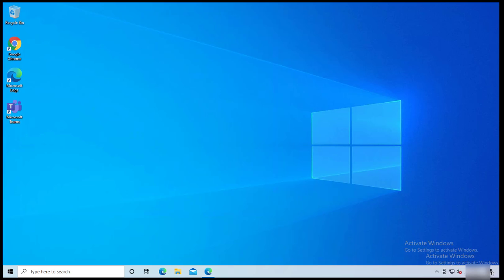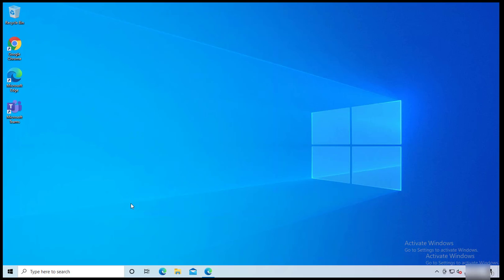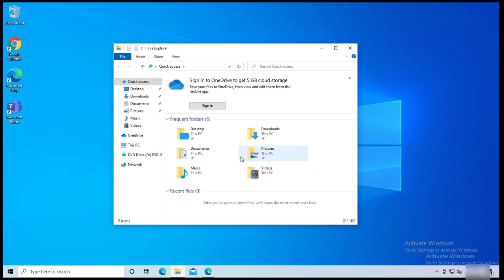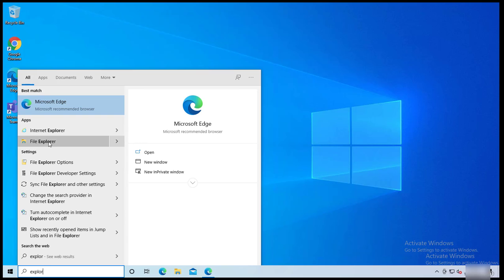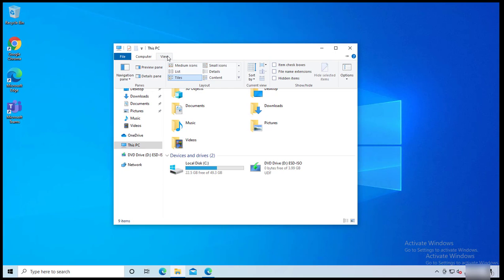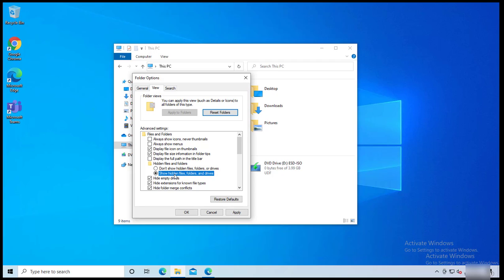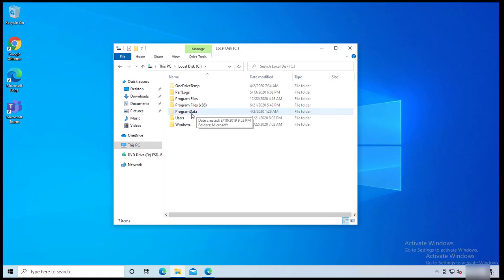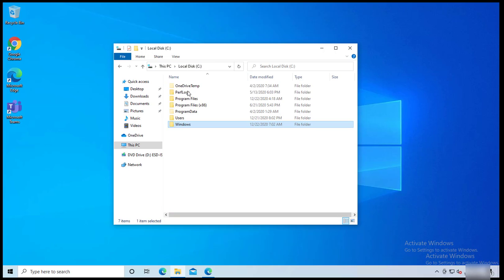How to disable hidden files and folders in Windows 10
by default windows 10 systems files and folders are hidden. If you want to disable hidden files and folders, please follow the step by step in the video